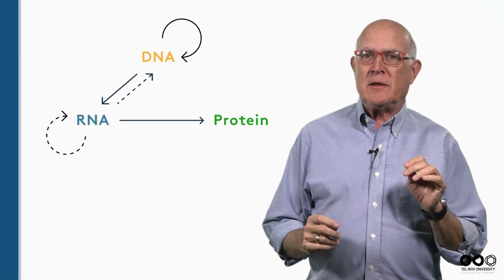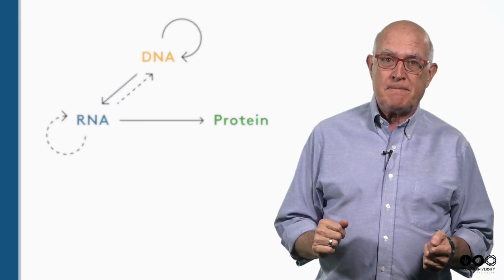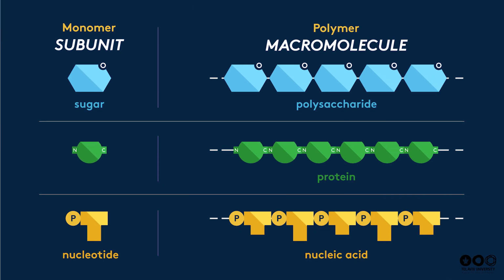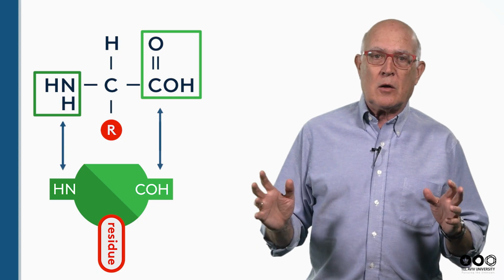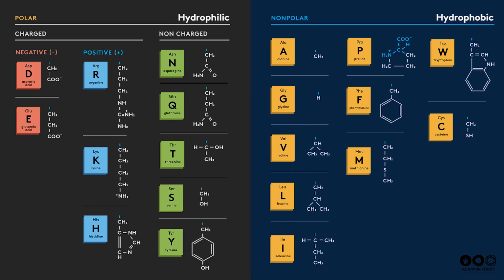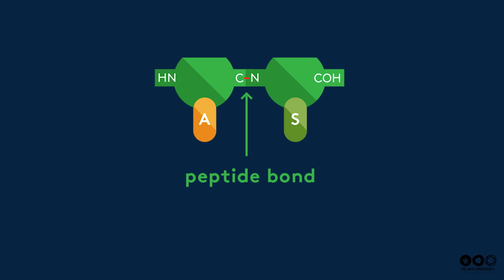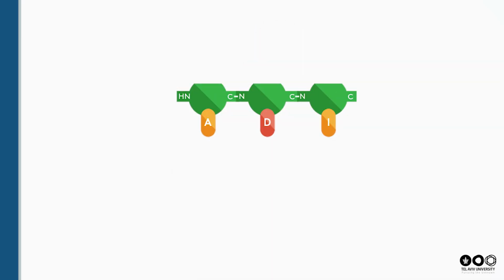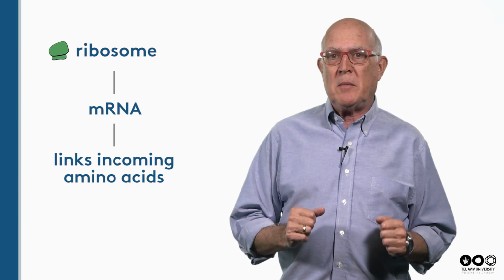וירוסים - חלבונים 2.7